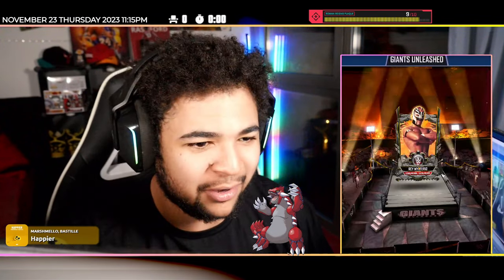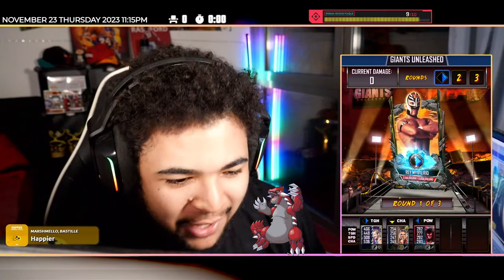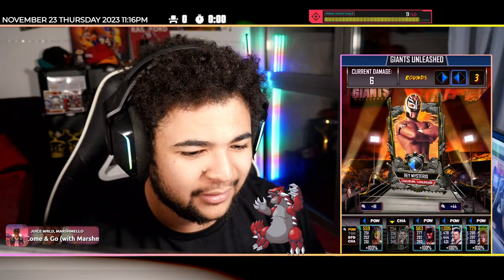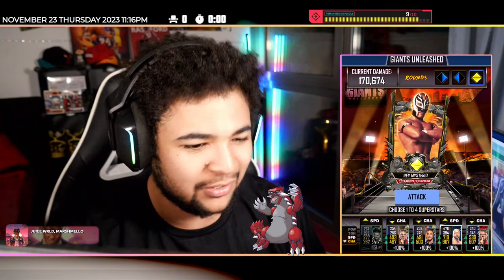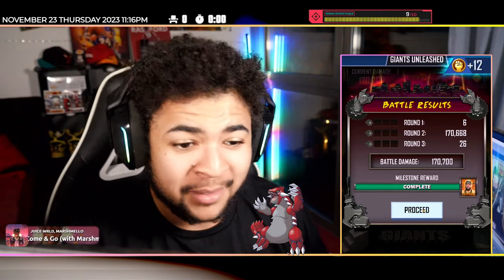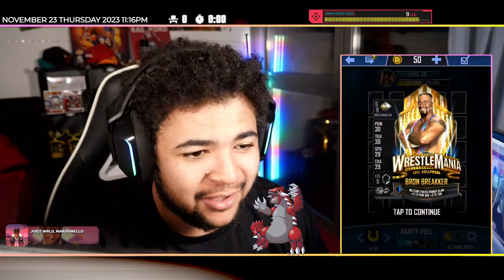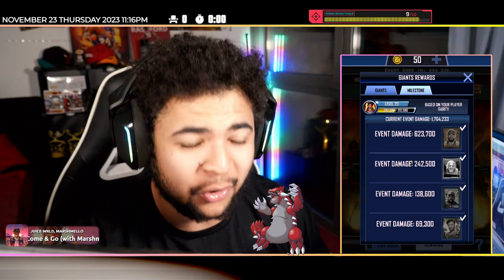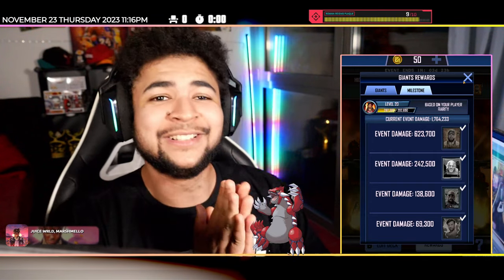HOW TO GET UNLIMITED POINTS IN GU!! (TAKE ADVANTAGE NOW!!!!)